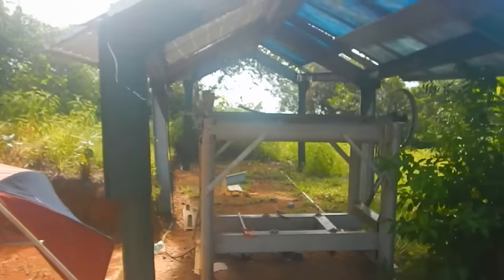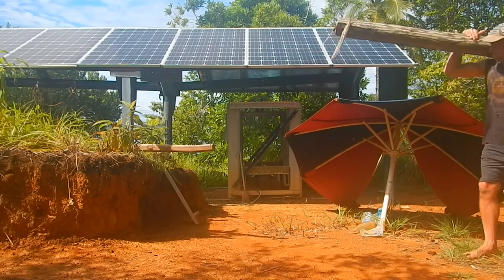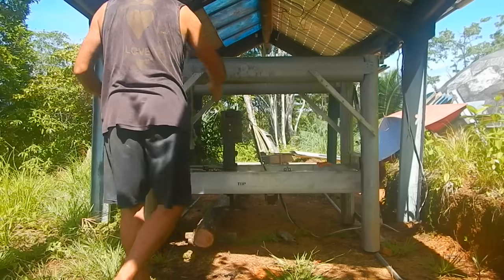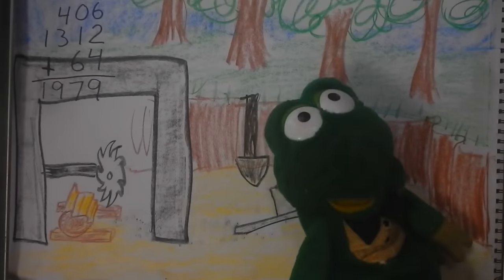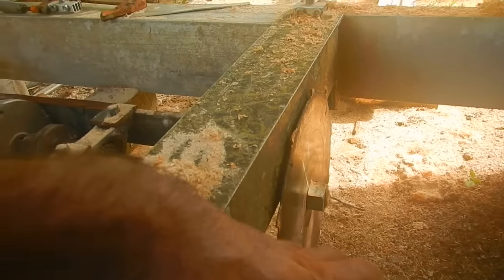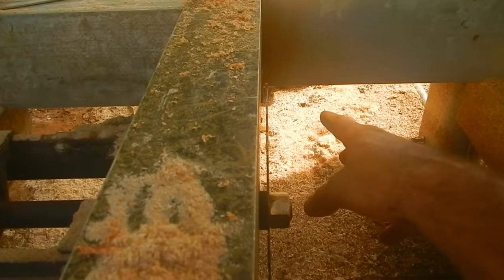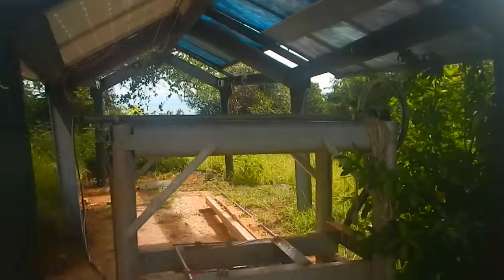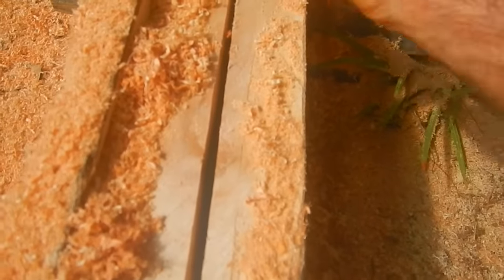Lumber Milling and Massive Improvements!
So. I've been meaning to do these modifications for months. .and when I finally did it, it took about 10 minutes. :-P

Bitcoin: 1GPLqw2h5fLPTNyQviiAawc1n7UPHPBHdB